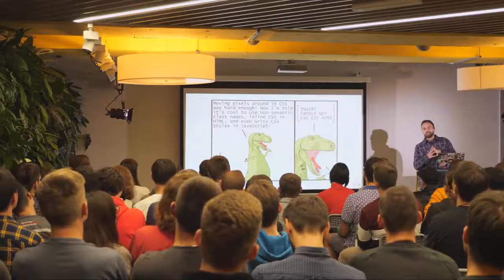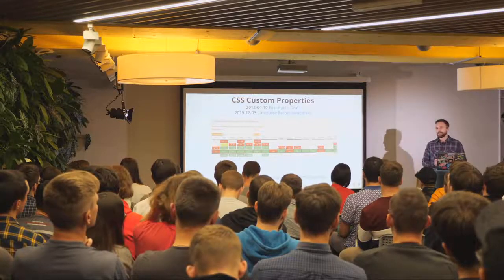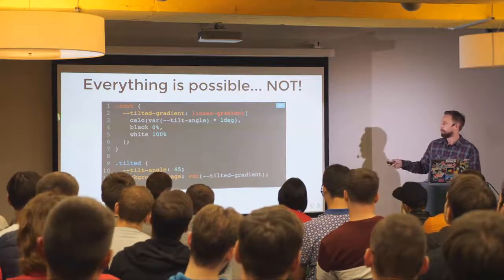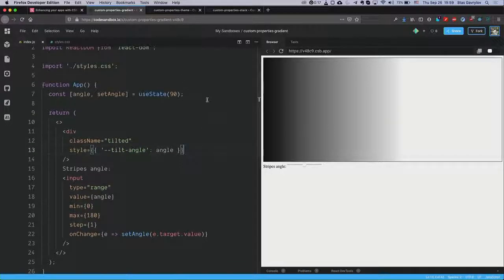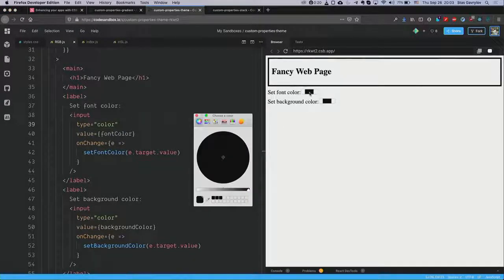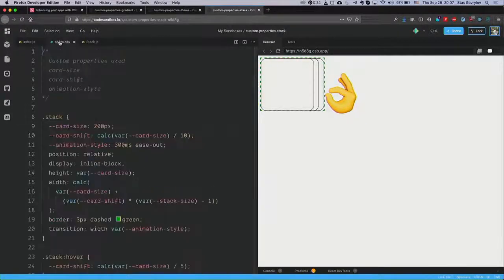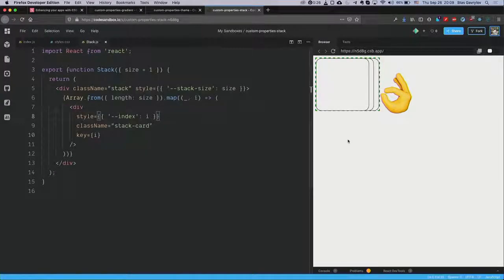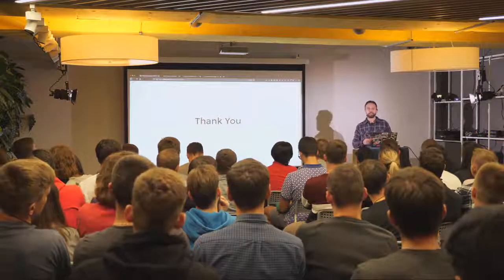Ehnancing your apps with CSS Custom Properties | Stas Gavrylov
My talk from React Kyiv meetup (09/2019).

I tried to show some interesting use-cases and approaches of working with CSS Custom Properties in modern single-page applications, built with React.